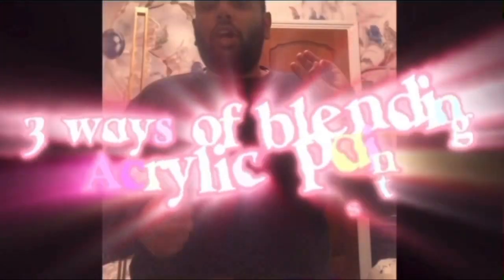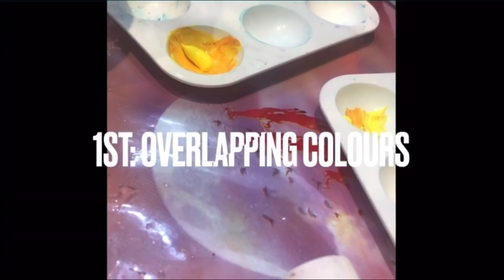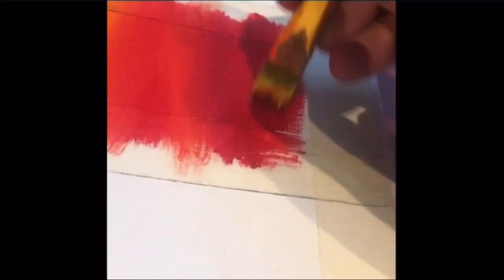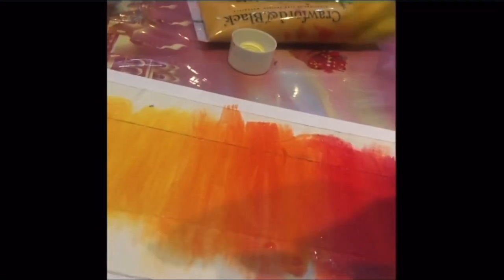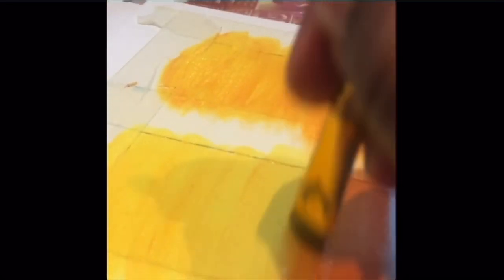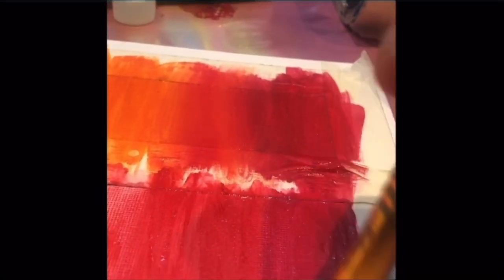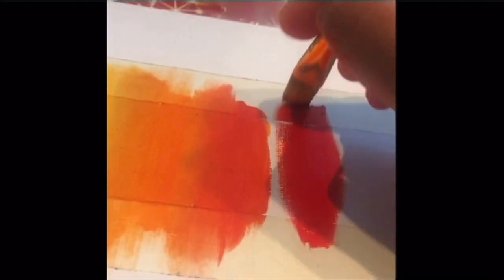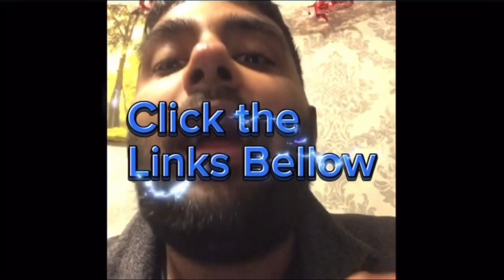3 WAYS Of BLENDING Acrylic Paints | Tips To Help IMPROVE Your BLENDING | HOW To BLEND Acrylic Paints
In today todays video, I will be teaching 3 ways of blending acrylic paints, so you can blend your acrylic paints most effectively. I will teach you the importance of each technique and how to go about approaching them. You will learn the following techniques, such as: over lapping colours, using water, and using the dry brush technique to blend your acrylic paints.

If you would like to check out anything else I have to other, please click these two links fown bellow.

ArtPal: haiderahmedart.my.canva.site/artist

0:00 (intro)
0:30 (instagram page)
0:33 (website)
1:11 (1st: overlapping colours)
3:11 (2nd: using water)
4:34 (3rd: dry brush technique)
5:51 (overall)
5:57 (subscribe)
6:03 (click the links bellow)
6:08 (end)